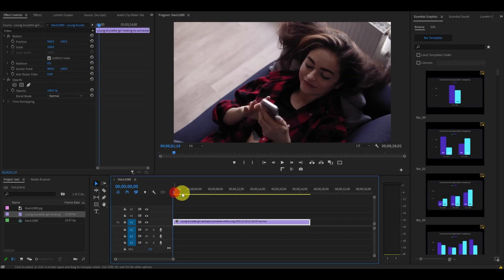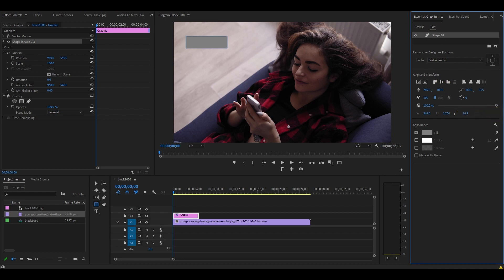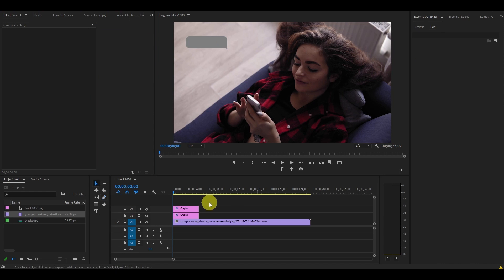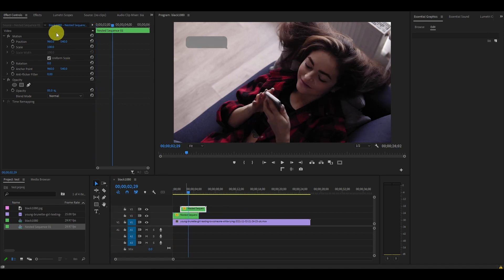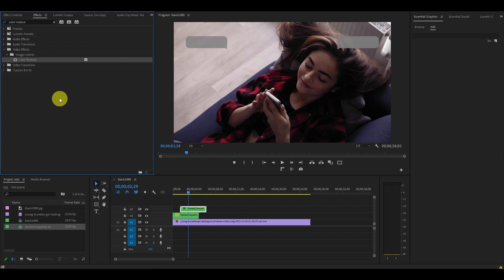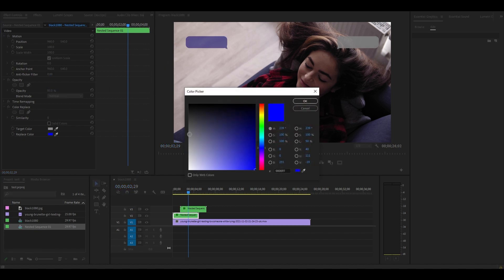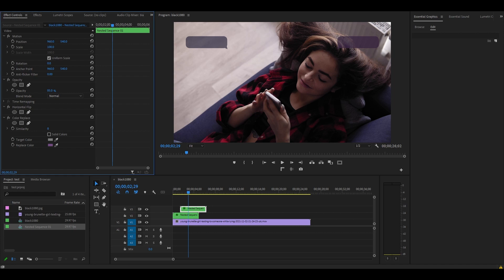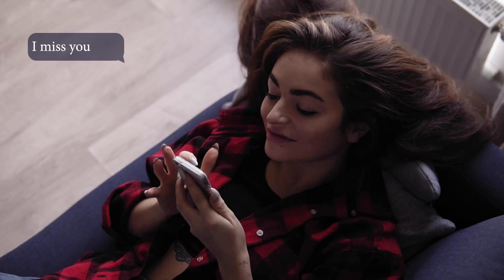How To Create A Text Message Popup Animation In Premiere Pro